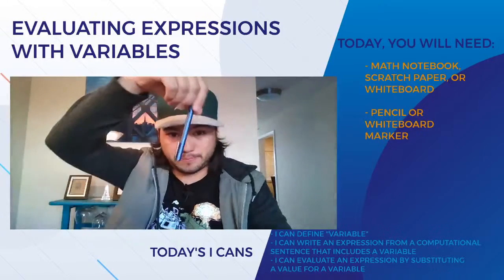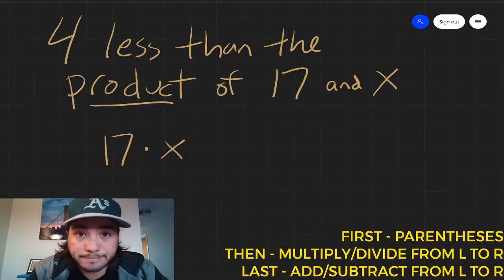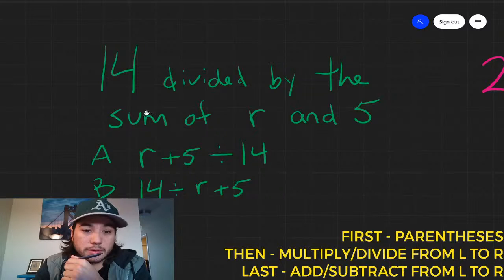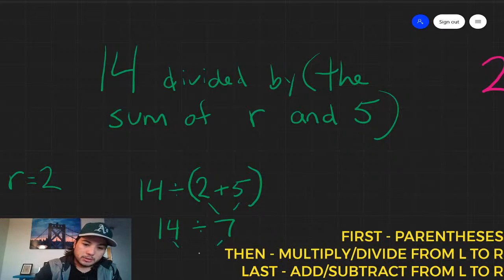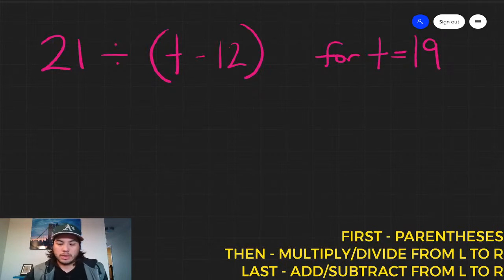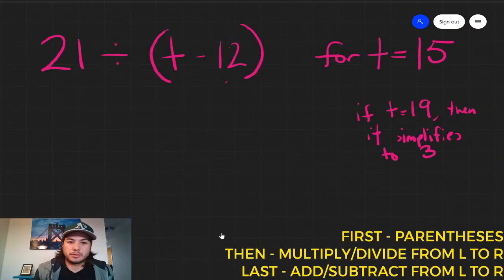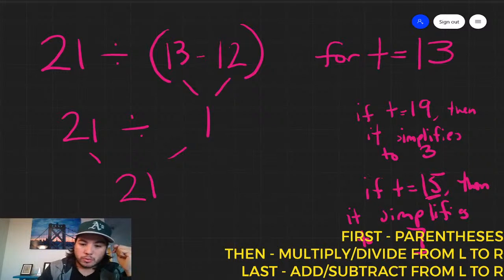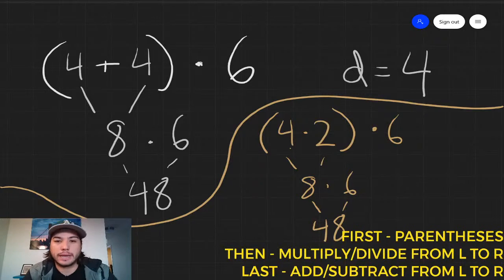Evaluating Expressions wtih Variables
A variable is simply an unknown in an equation, represented by a letter. This is the foundation of algebra! Let's take a look at some expressions with variables, and how to evaluate them